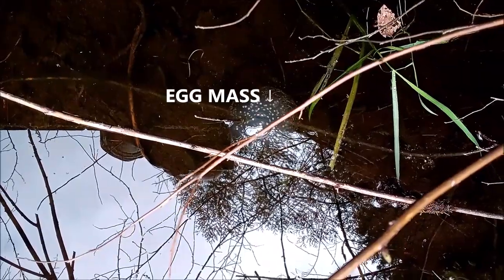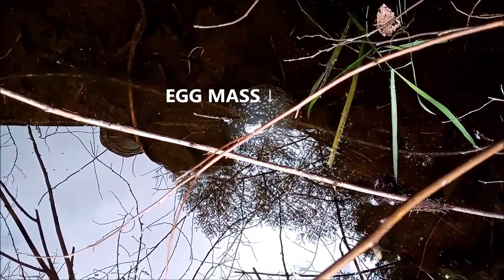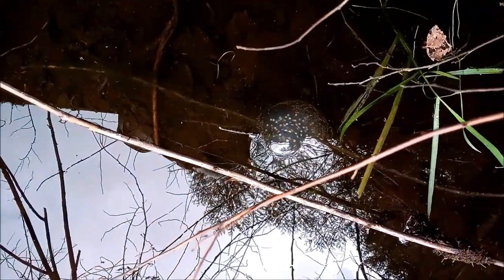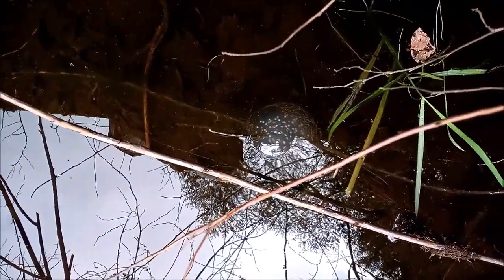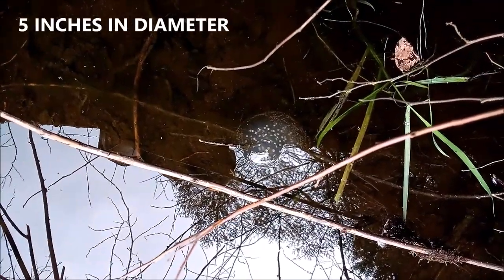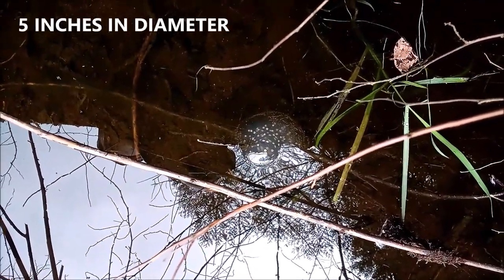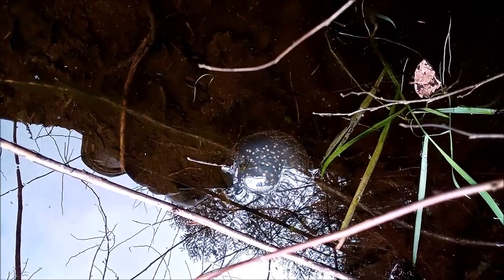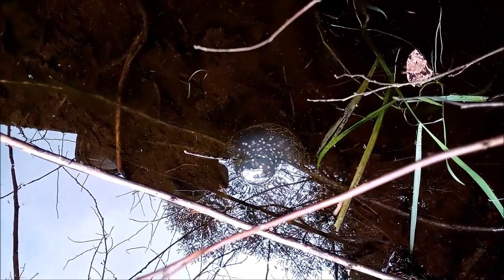SALAMANDER EGG MASSES PRESENT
SALAMANDER EGG MASSES PRESENT IN LARGE NUMBER NOW AT SPIREA TRAIL AND HIKE. VISIBLE FROM THE TRAIL. NO NEED TO SUBMERGE IN THE ACID BOG. THIS IS A GOOD SIGN! THANK YOU FOR YOUR SUPPORT. HAVE A GOOD LIFE.